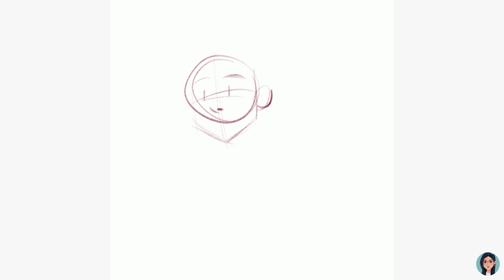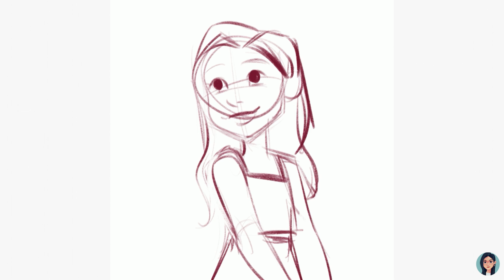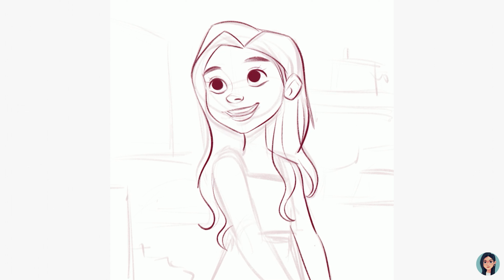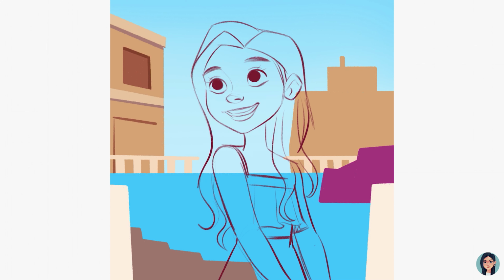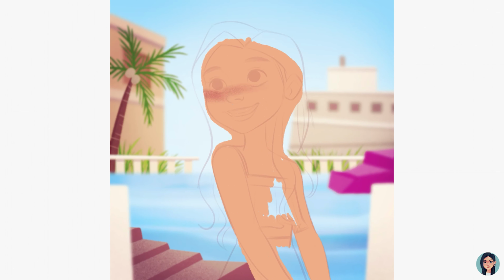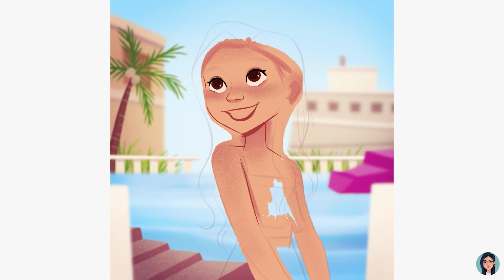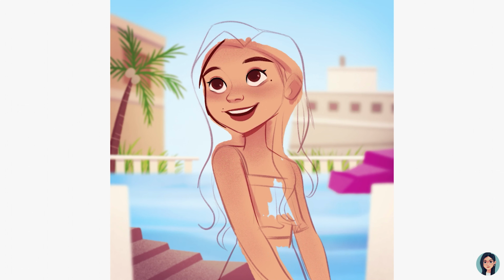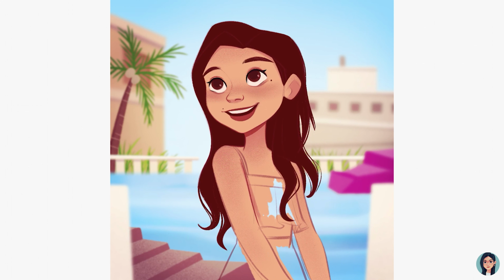First Tutorial Video!! - Part 1 - Timelapse!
Hi Peeps!
As you've seen in the title :') this is my first official "tutorial" video here
This video is part 1 of 2 parts video where I will be explaining how I did this illustration!
In this one,   I will explain everything alongside the timelapse!
And the second one, I will breakdown my project file and show you everything!

And let me know what do you want to see or learn next!